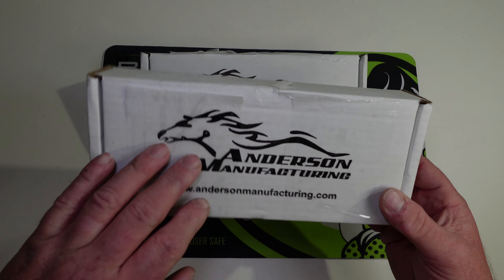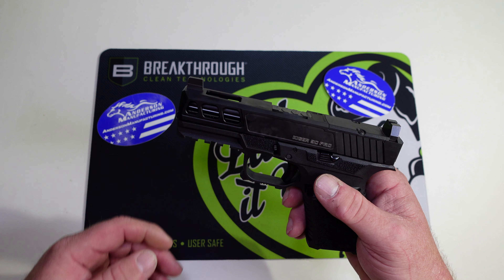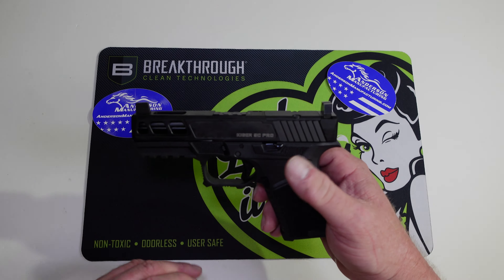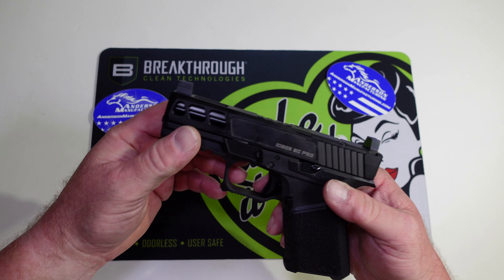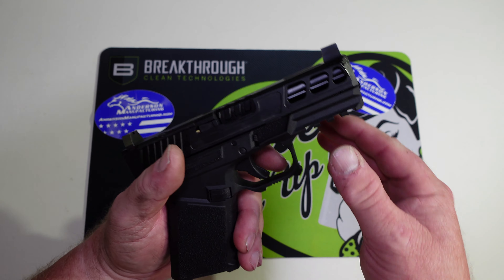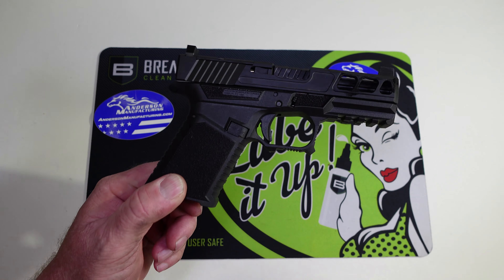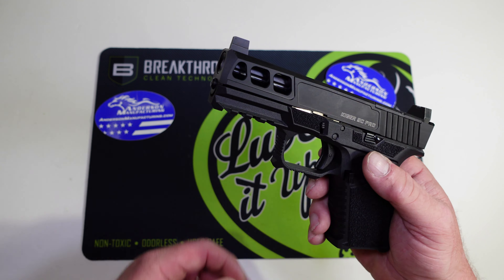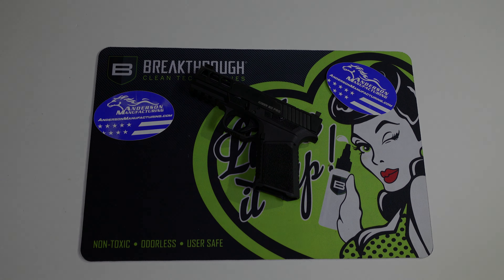Anderson Manufacturing Kiger-9C Pro Unboxing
Chris does an unboxing of the Anderson Manufacturing Kiger-9C Pro.